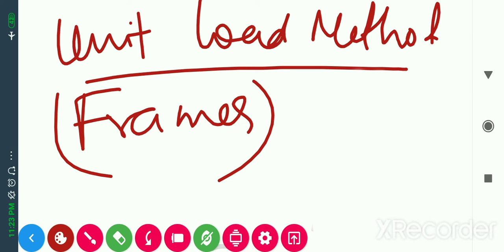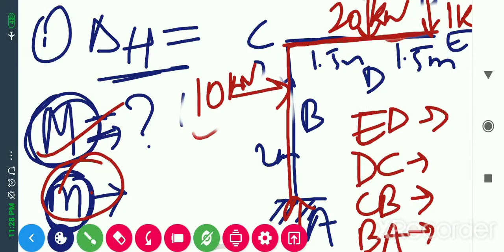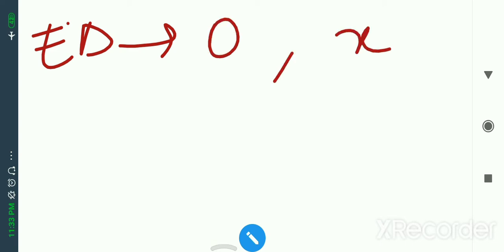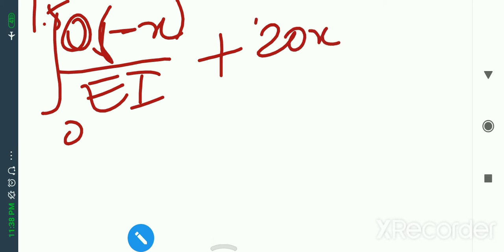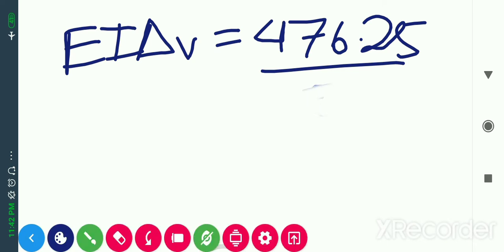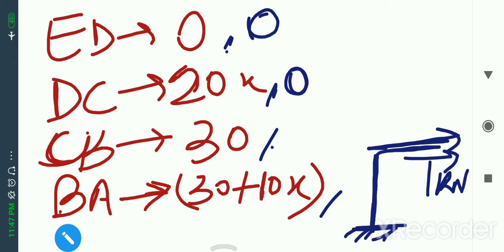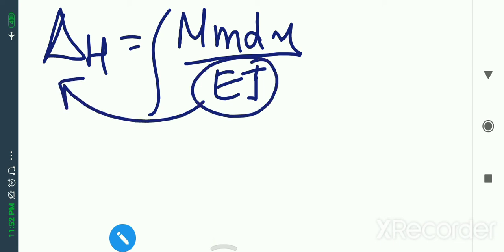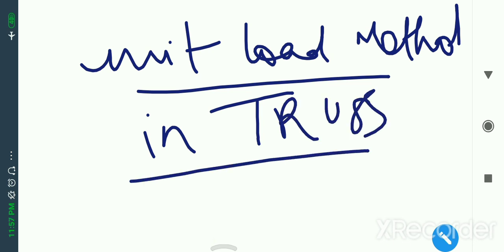Unit Load Method (Portal Frames)- Solved Example